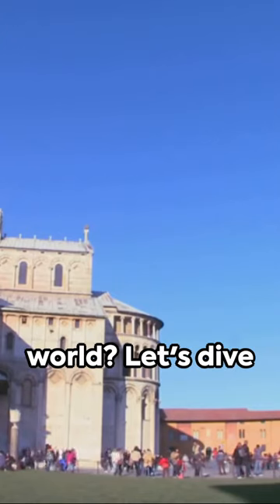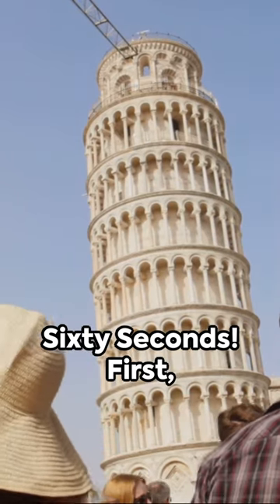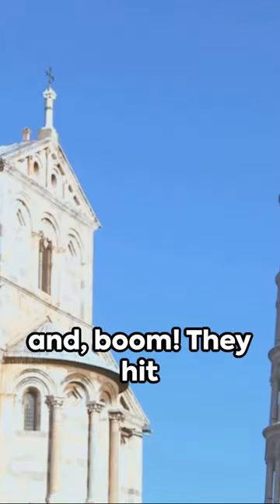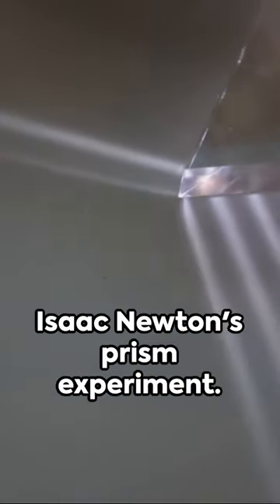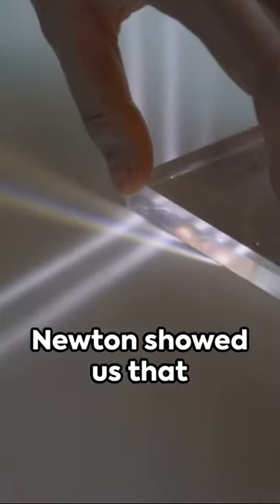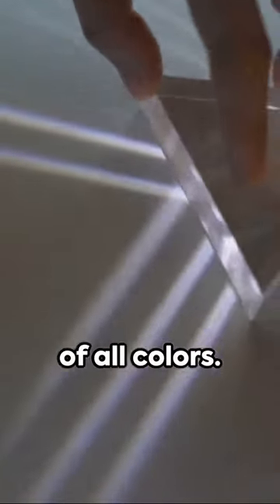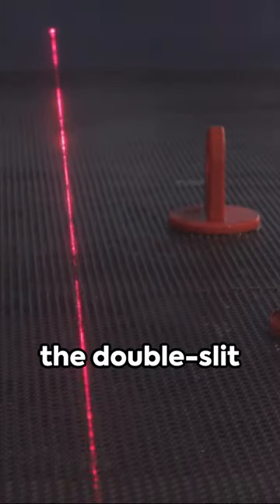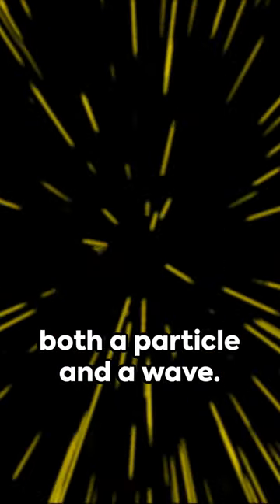Lab Legends: 60 Seconds of Speedy Scientific Trials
🕰️✨ Step into the past with "History Facts" where history comes alive, and fun facts take center stage! 🌎💡 Immerse yourself in a world of fascinating historical tidbits that will make you rethink what you thought you knew about the past. But that's not all – we don't just drop facts; we turn them into captivating documentaries that unfold the stories behind the moments that shaped our world. 🎥📜